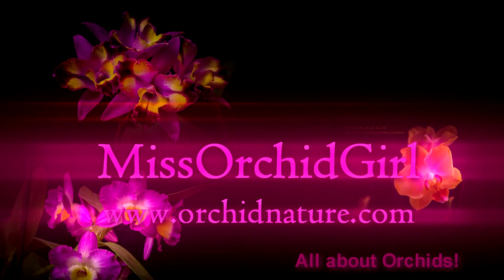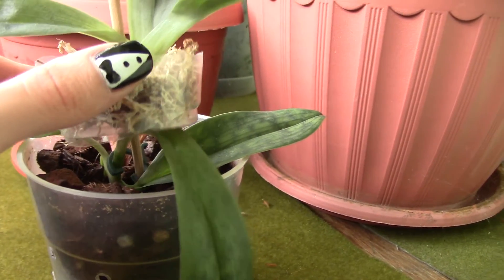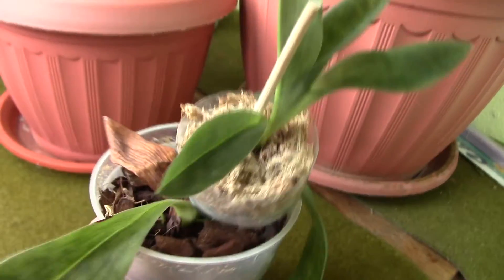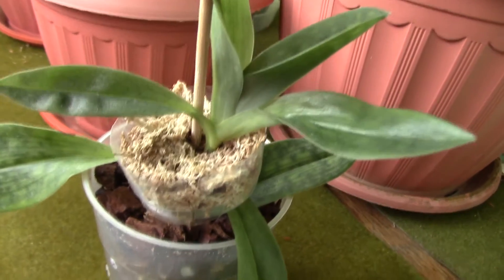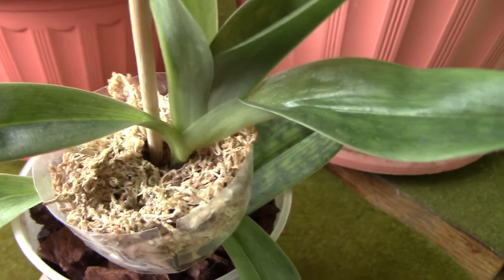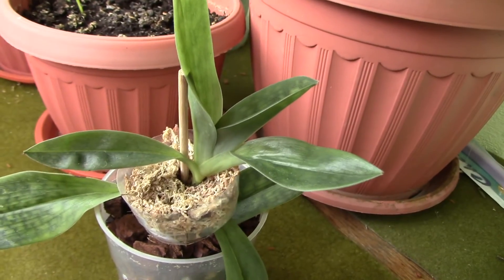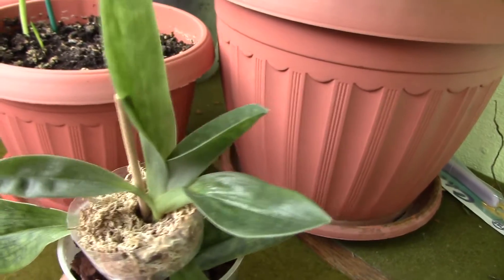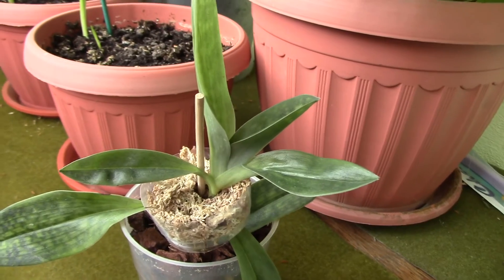Update on the climber Paphiopedilum Orchid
Here is the Paphiopedilum orchid that grew a very strange baby from the top of the mother plant. I couldn't root it, but this orchid is producing another baby at the base :)